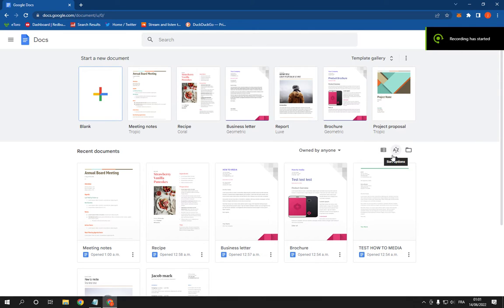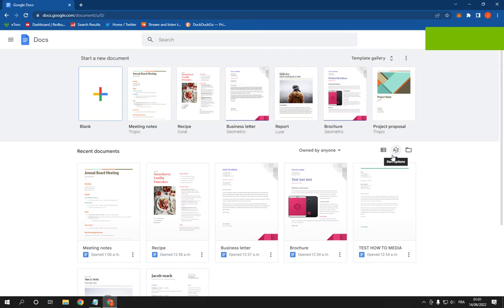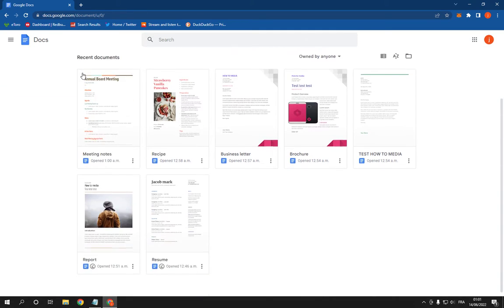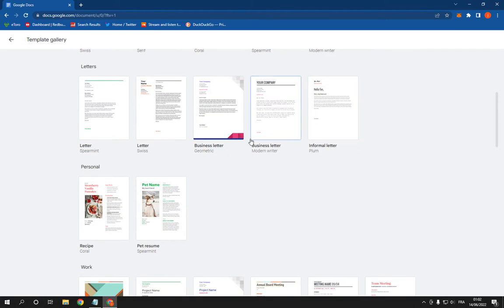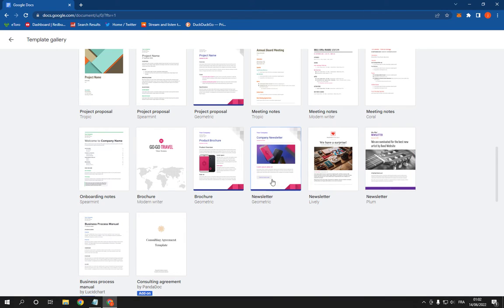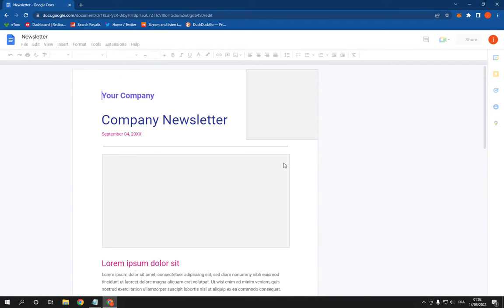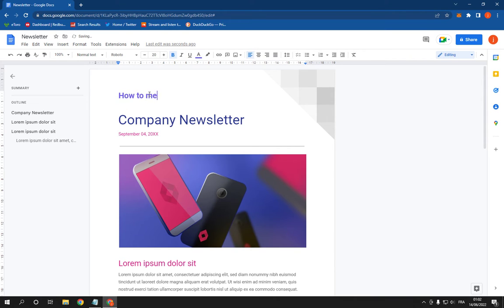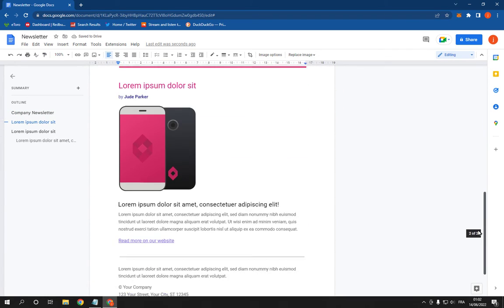How To Make And Create Newsletter Document on Google Docs on PC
in this video we discuss :